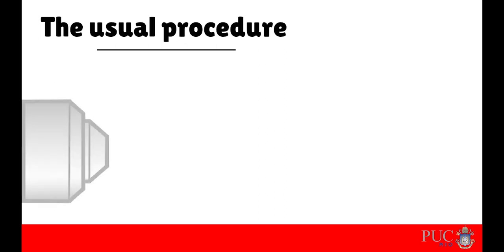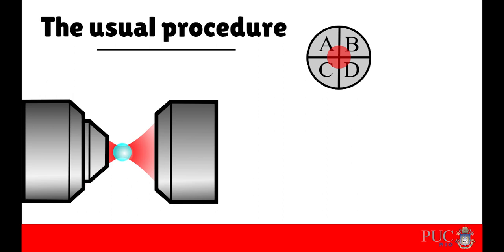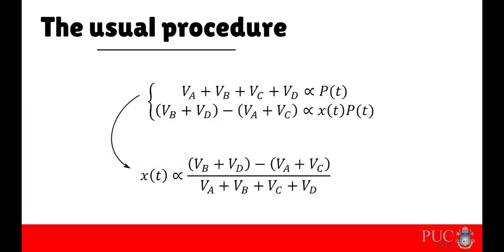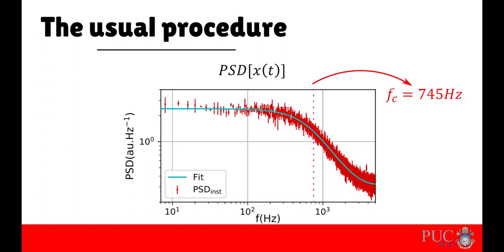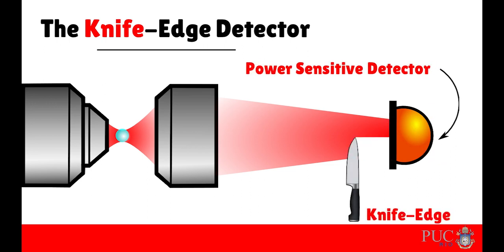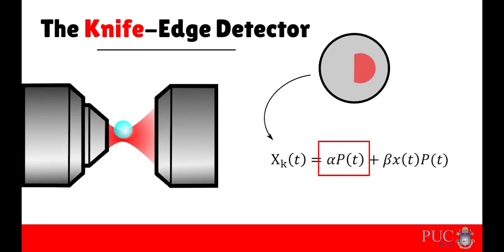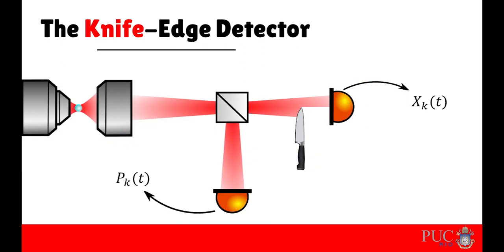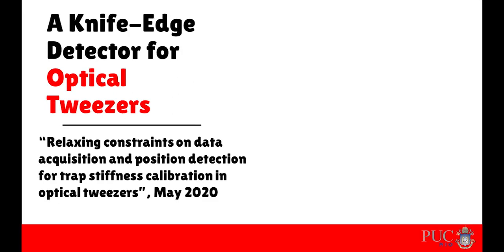A Knife-edge Detector for Optical Tweezers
If you wish to know more about our work, check out the paper: "Relaxing constraints on data acquisition and position detection for trap stiffness calibration in optical tweezers," Opt.

We thank PUC-Rio, CAPES, CNPq and Instituto Serrapilheira for the support and the Optical Tweezers Laboratory (UFRJ) for useful discussions.